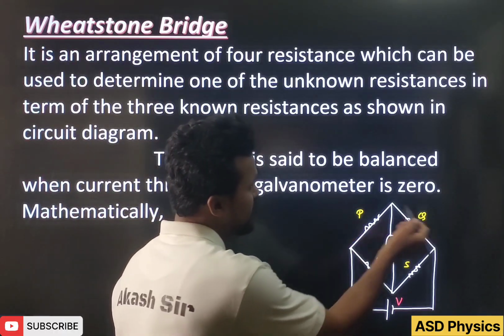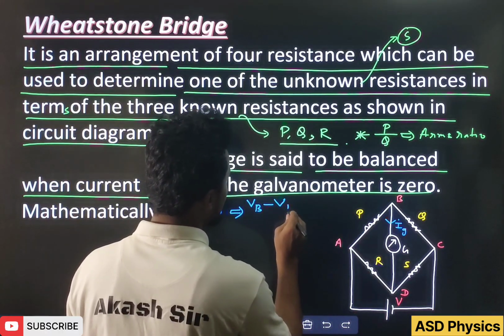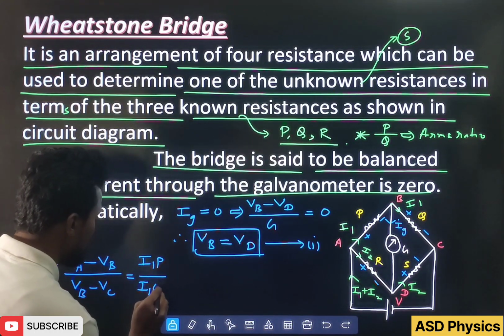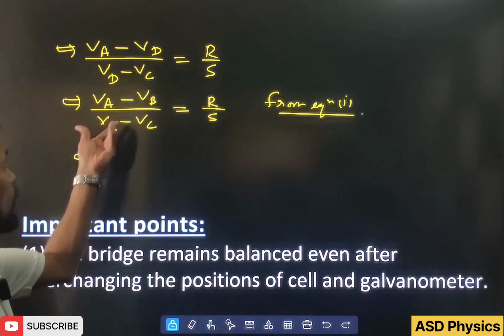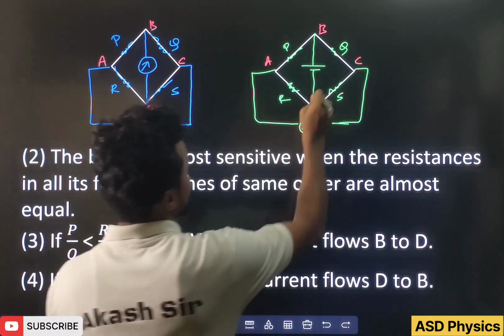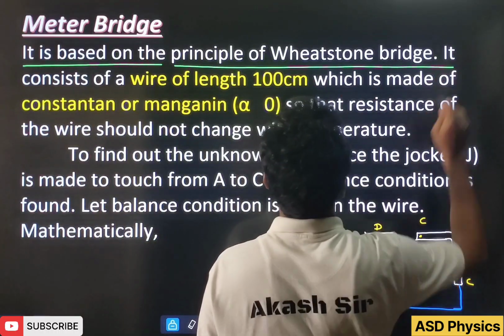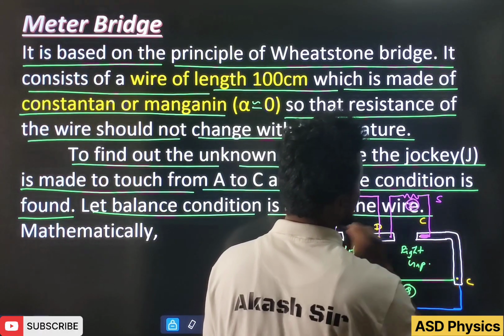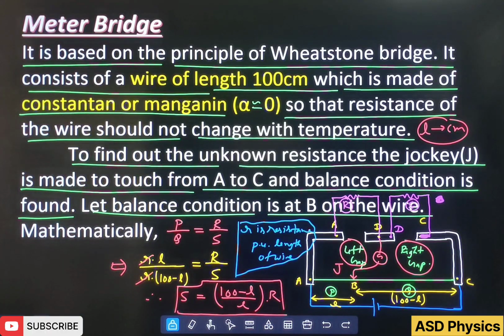CE-16 | Wheatstone Bridge Balancing Condition with Important Points | Metre Bridge l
Part -16 | 12th Current Electricity | Wheatstone Bridge Balancing Condition with Important Points | Metre Bridge Balancing Condition | Akash Sir Physics

Timeline of Questions👇
00:00 | Introduction

00:21 | Wheatstone Bridge balancing Condition derivation

07:26 | Wheatstone Bridge based important points

10:28 | Metre Bridge balancing Condition